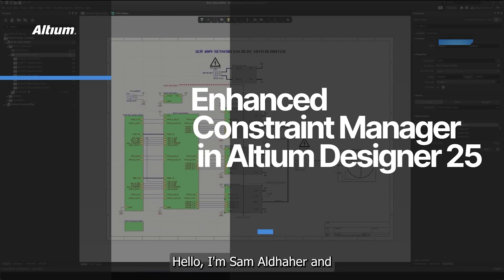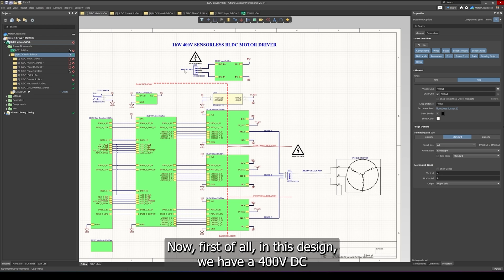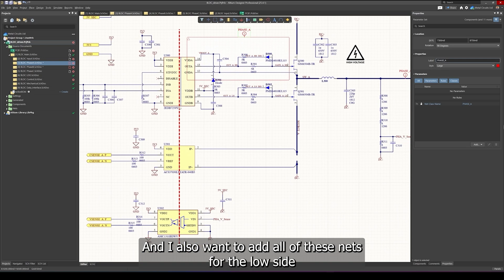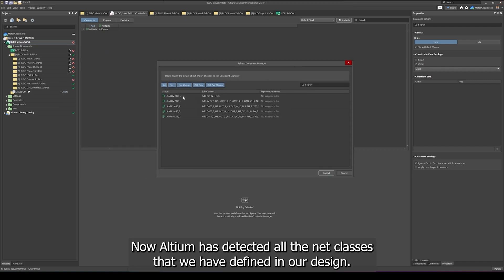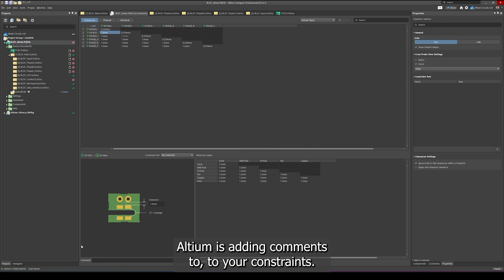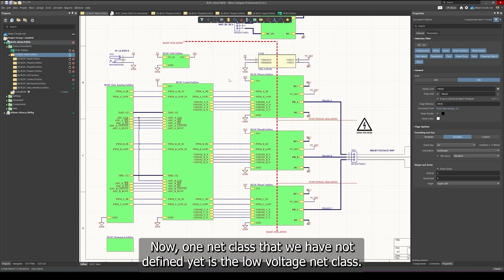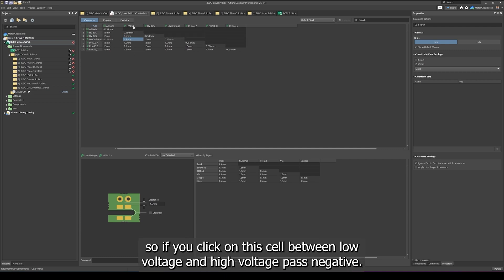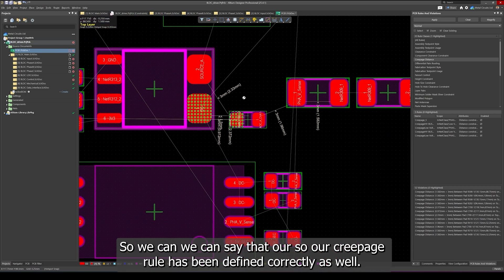Enhanced Constraint Manager in Altium Designer 25. Part I: From Directives to Creepage Rules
In this first chapter of our Enhanced Constraint Manager series, you'll get a clear overview of how the new system works in Altium Designer. Learn how to set up rules more efficiently, understand the benefits of the Constraint Manager, and discover how this approach helps you define, view, and validate design constraints with more clarity and control.

Watch as our host, *Samer Aldhaher*, walks you through the basics of the new Constraint Manager, including how to define net classes, set clearance rules, and validate constraints directly in your schematic or PCB.